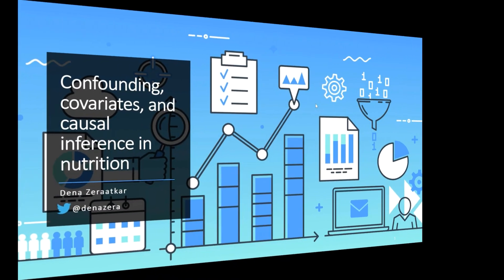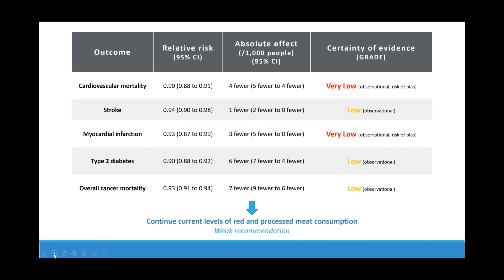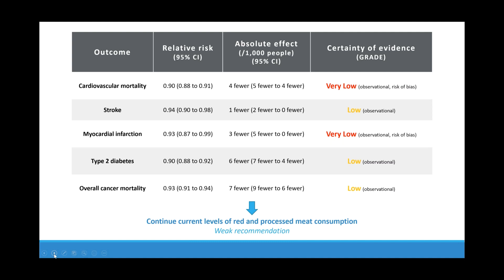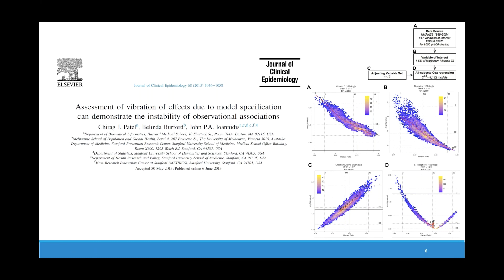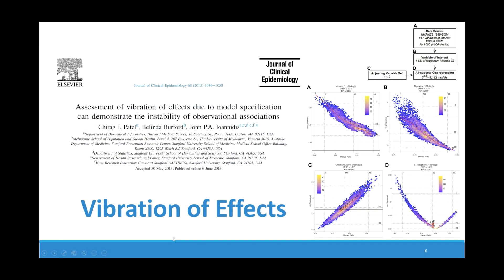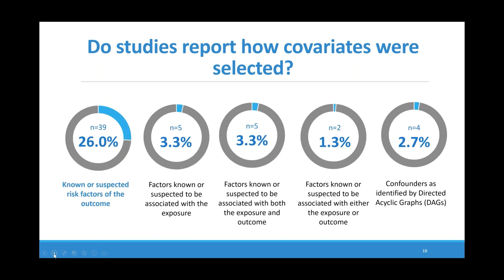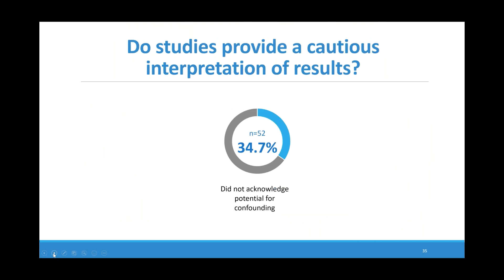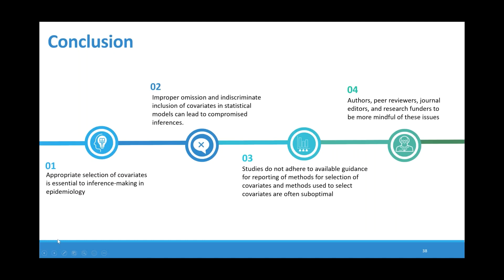Cochrane ECP Journal Club: Confounding, covariates and causal inference in nutrition|Dena Zeraatkar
For this Journal Club, Dena Zeraatkar presents her work ‘Confounding, covariates and causal inference in nutrition’. The recording took place 27th of May 2020. Journal Club is an initiative of the Cochrane Early Career Professionals.